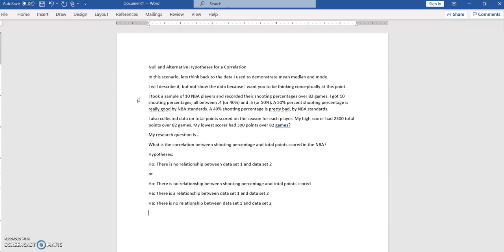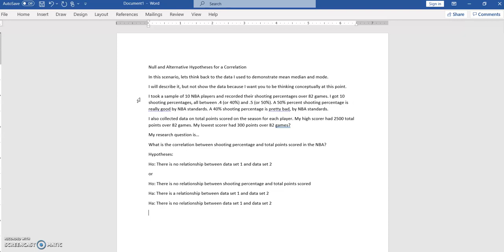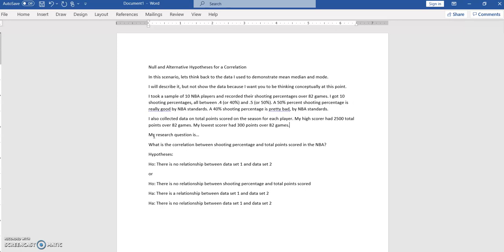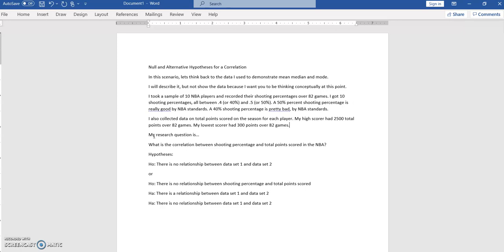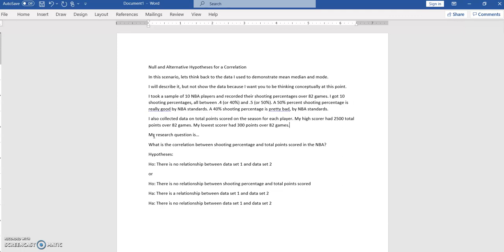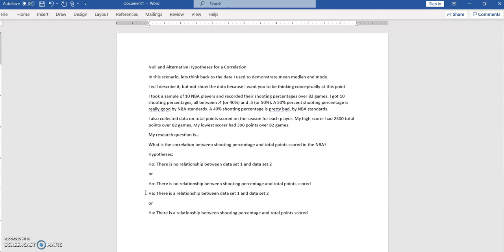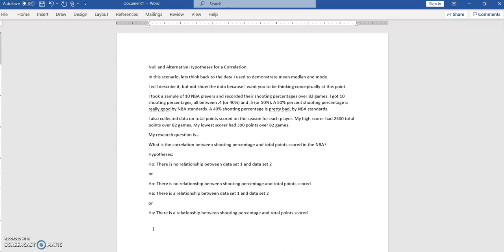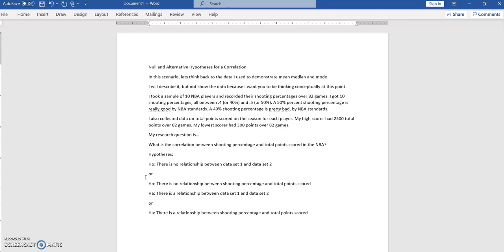null and alt hypotheses for correlation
A discussion of null and alternative hypotheses for a correlation procedure.